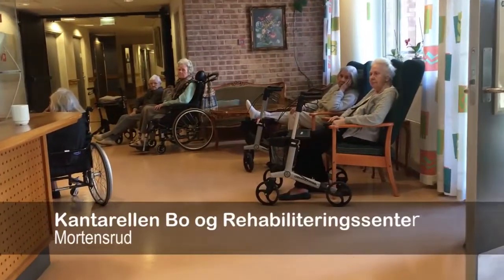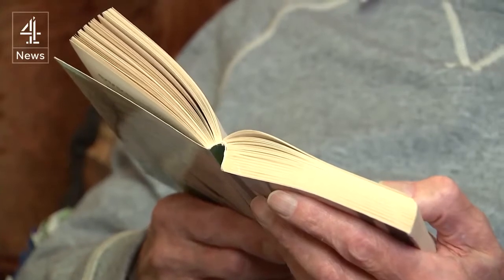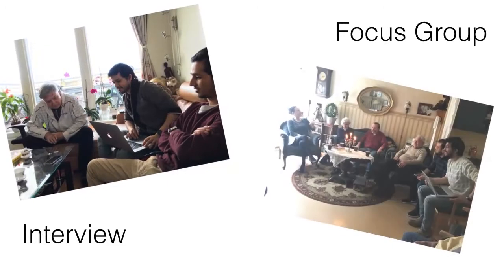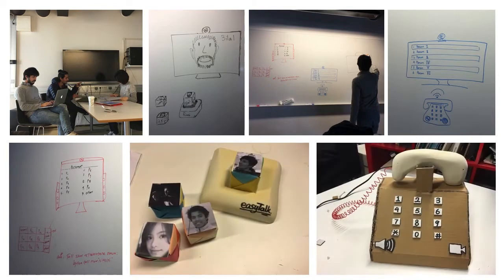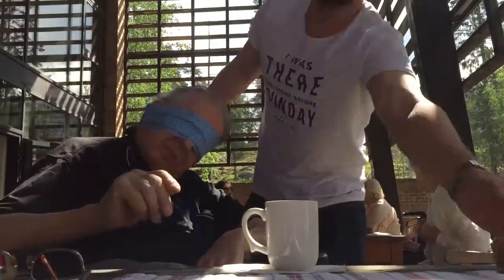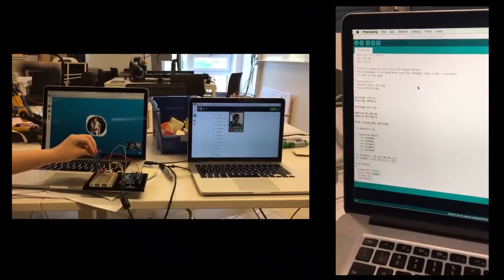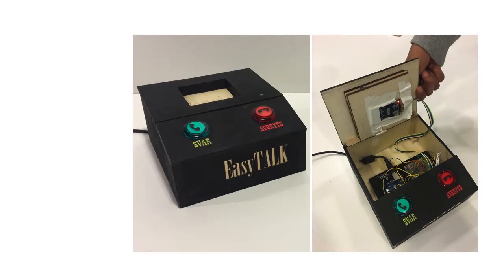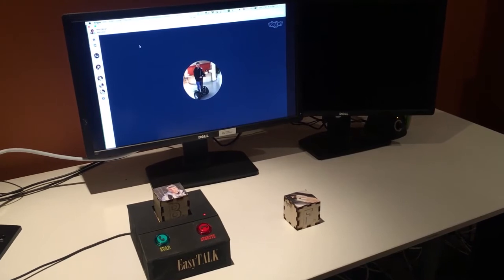EasyTalk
EasyTalk is an easy to use video calling interface which allows anyone to make video calls by simply using wooden blocks that represent contacts...

This is a project for INF1510 course at the University of Oslo, Department of Informatics